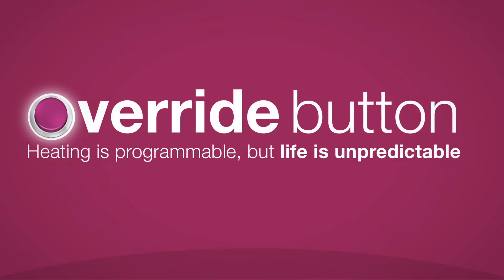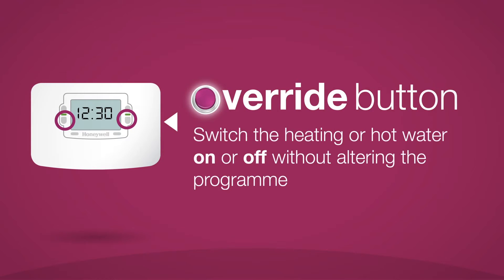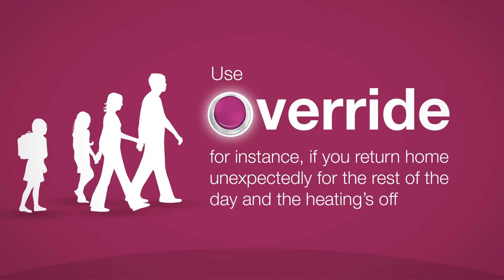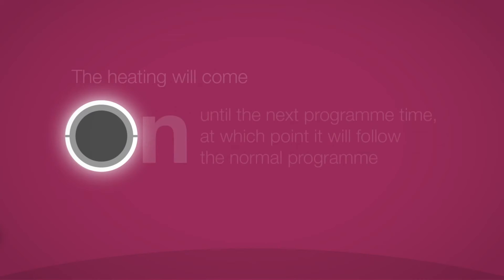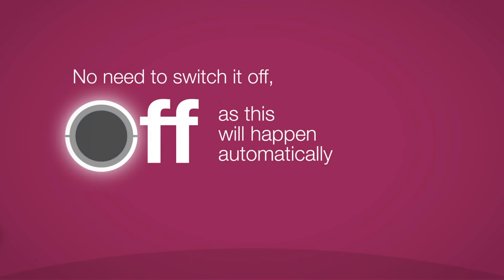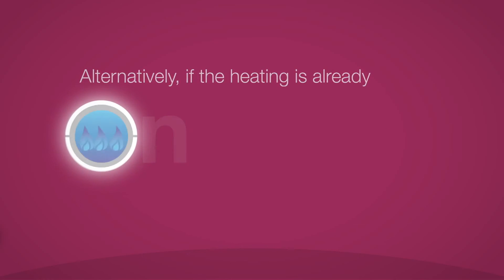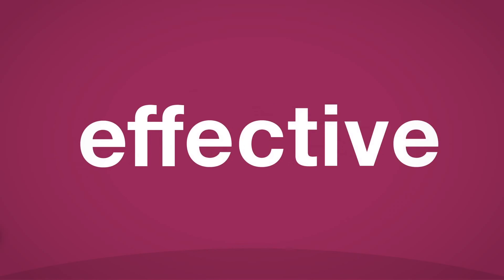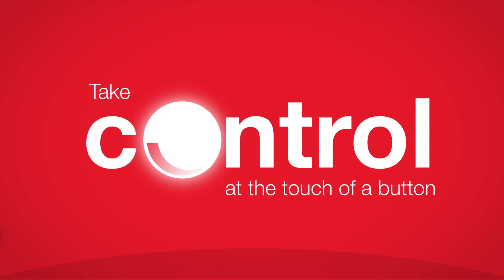Heating Controls - The Override Button | Honeywell Home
A short animation explaining the Once Button Feature on heating controls - Timers & Programmers